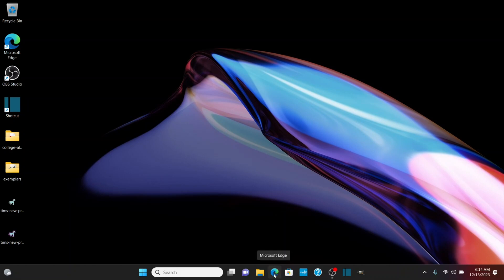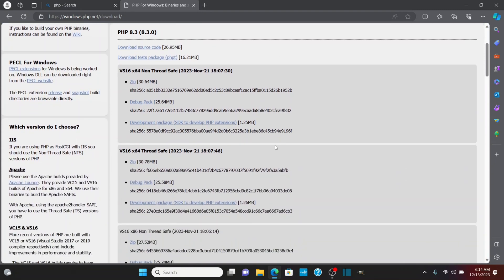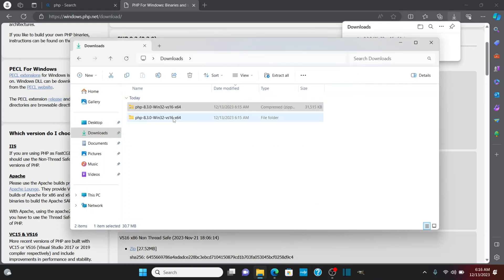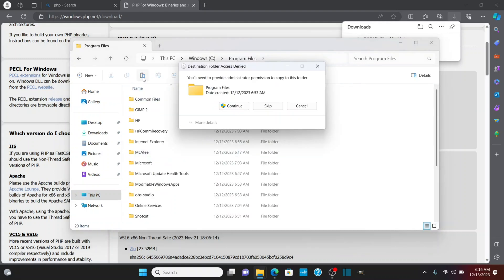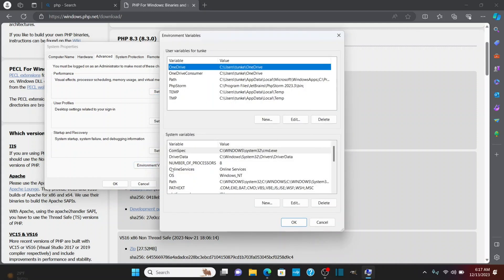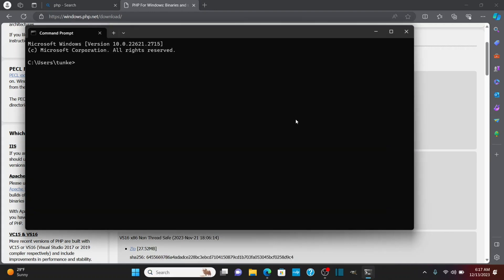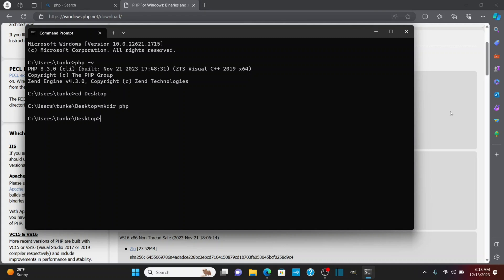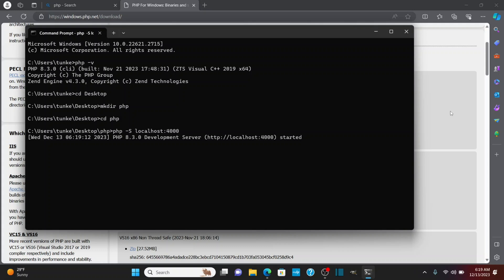How to Install PHP on Windows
In this video, I show you how to install php version 8.3.0 on Windows 11. In this php tutorial for beginners you'll learn how to install php on windows as well as how to start up and stop the development server included with the php 8 language. This video will help you if you're just starting to learn web development and you want to figure out how to get php installed and up and running on your Windows computer.

I'll show you how to edit the environment variables on your window machine so that you can quickly get going with php. This is all you need to watch to install php and begin your journey as a full stack development, if you decide to move on from front end development to back-end development with server side languages.

At the time of this recording php 8.3.0 is the most recent version of php meaning you'll be up to date (if you install it close to the publish date of this video) with your version of php.